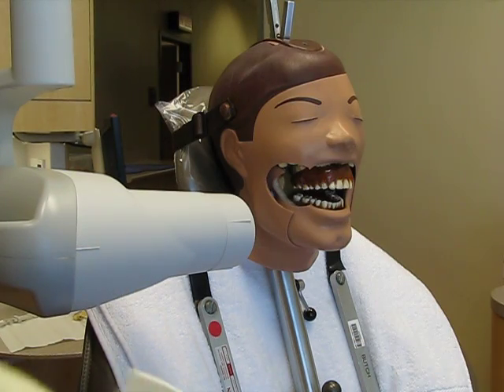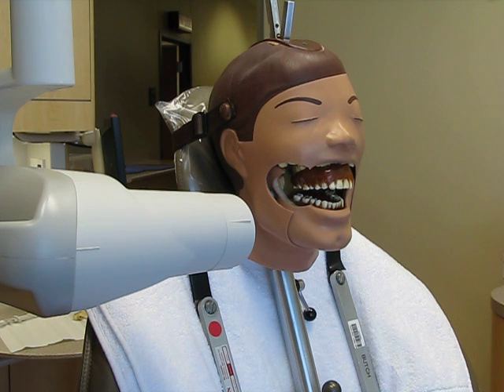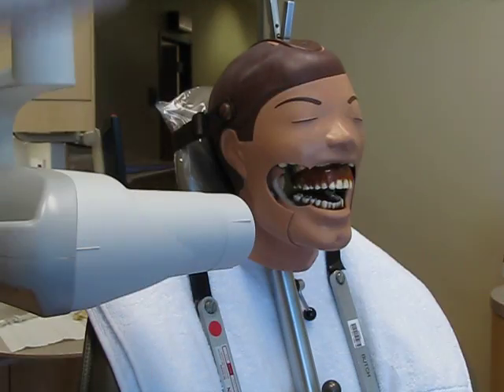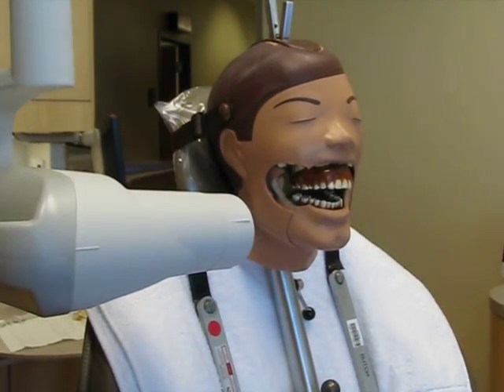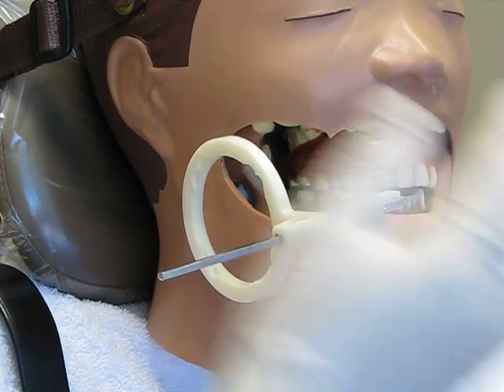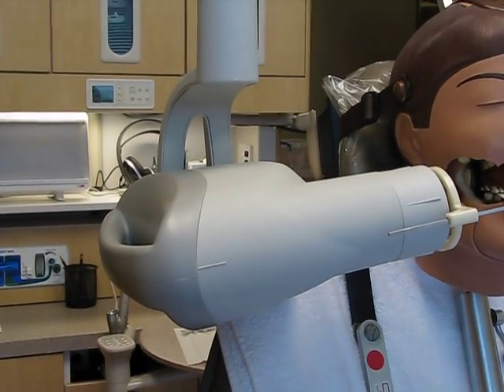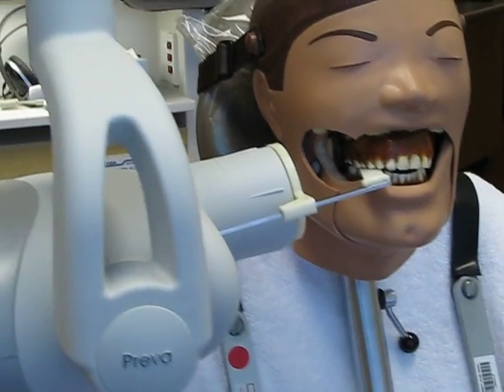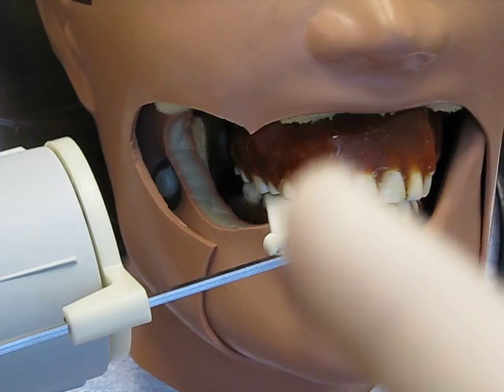Positioning RINN Instru.